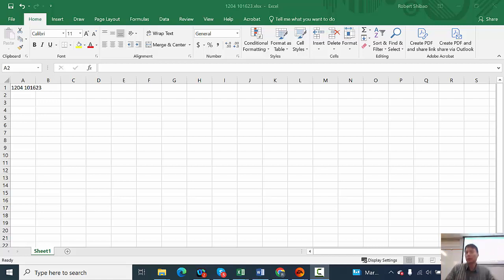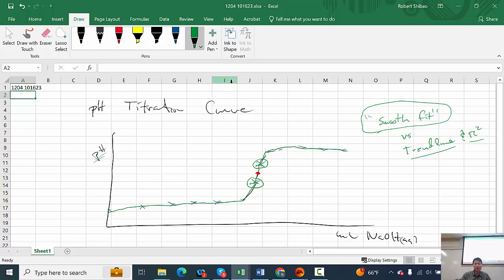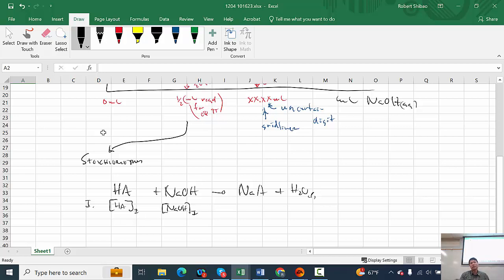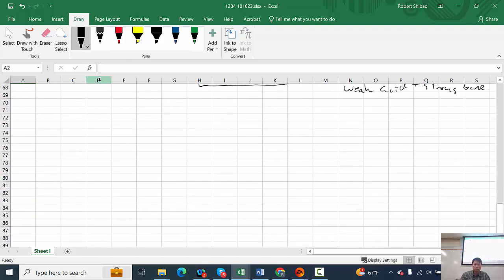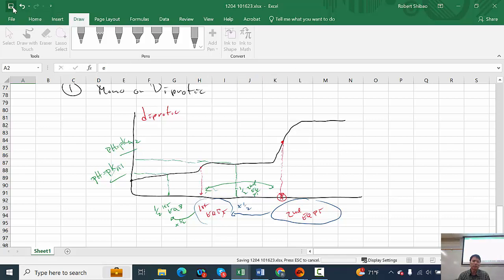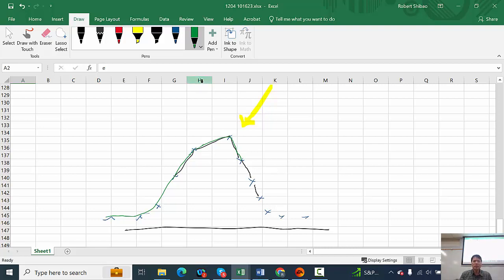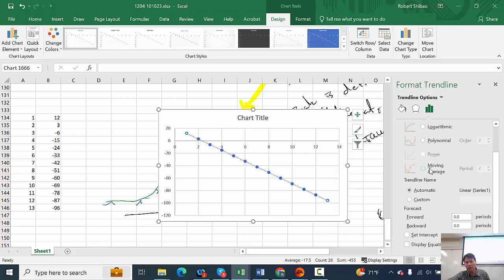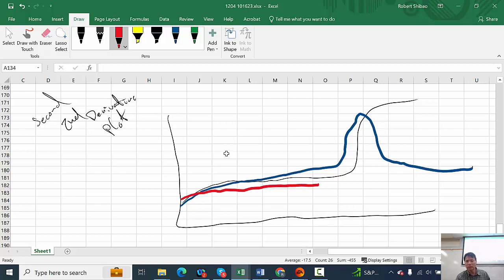Chem 1B 1204 101623